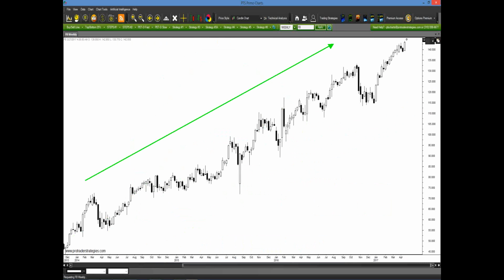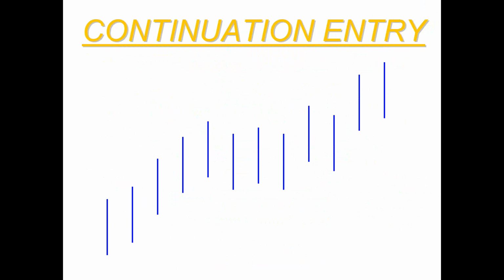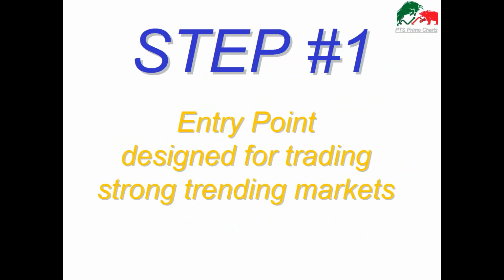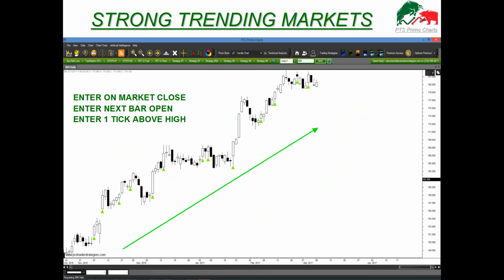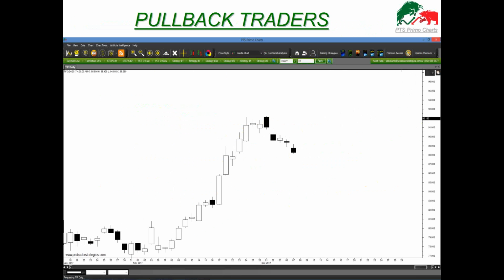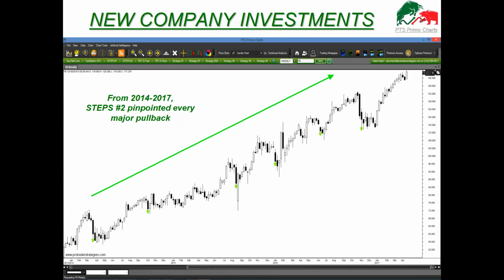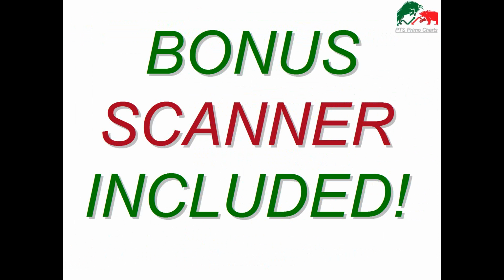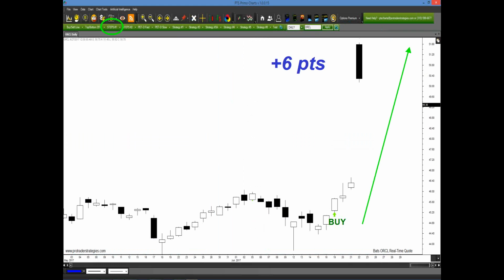Seven Primo's How To Fine Tune Your Entries With Our New Technique “STEPS”